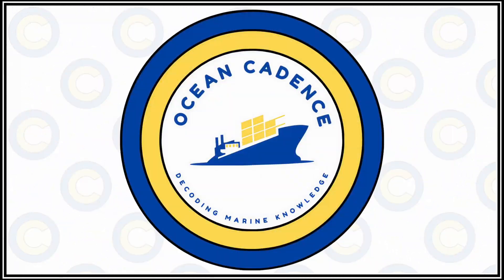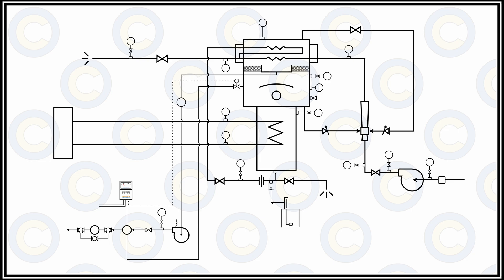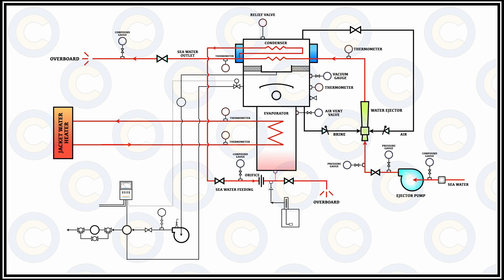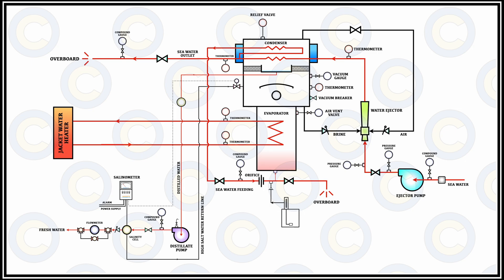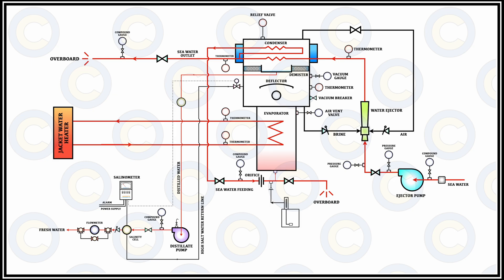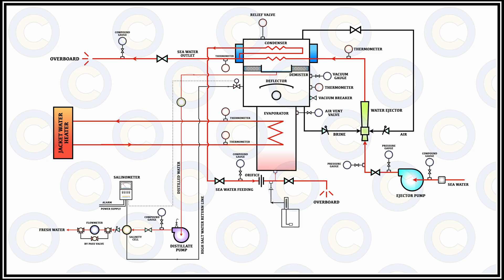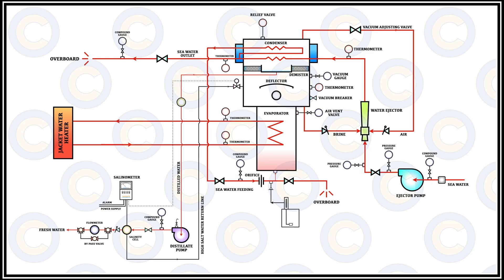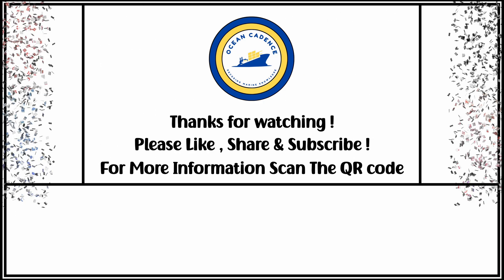Fresh Water Generator on Ships | Shell and Tube Type Fresh Water Generator | Ejector Pump Working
Welcome, our kind viewers, to Ocean Cadence!

This video deals with the working of a Tube type fresh water generator and the intricacies as such:
How is the vacuum created and maintained
How is the fresh water generated and stored
How is the brine and air removed